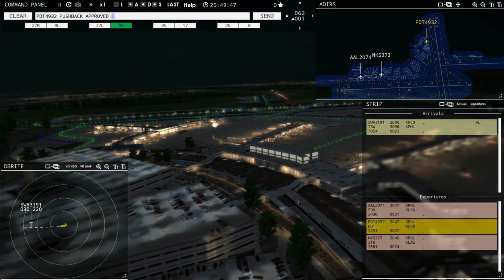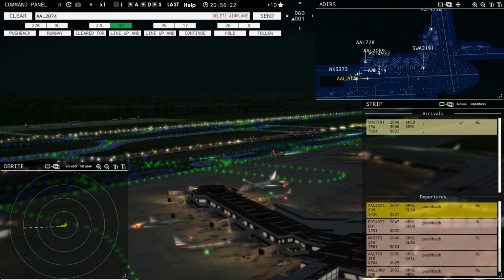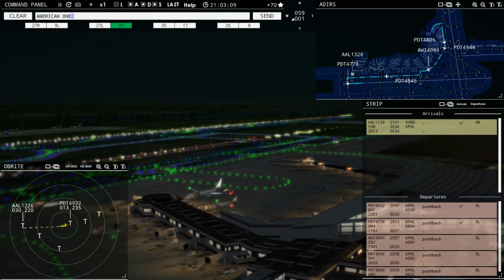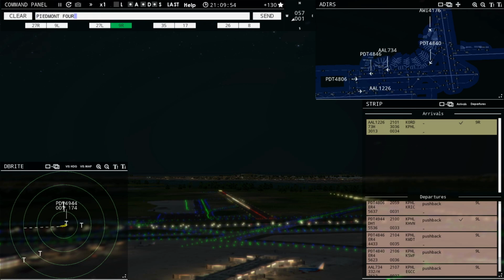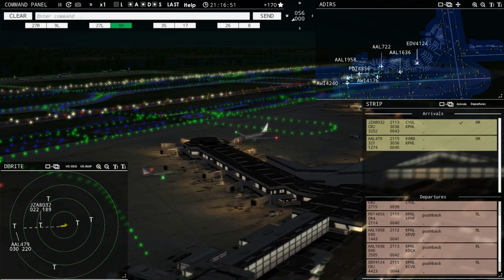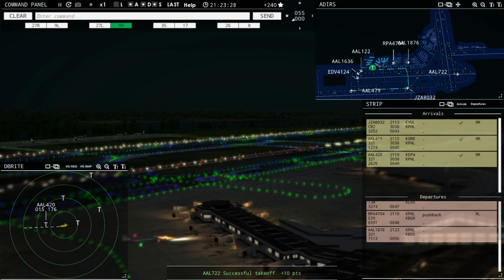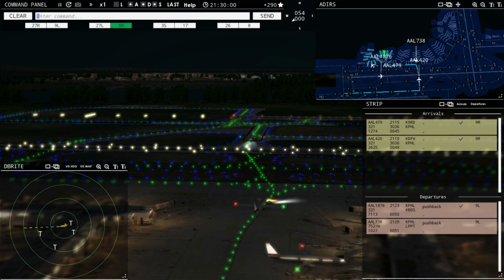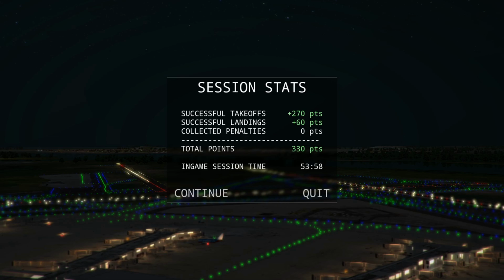Tower!3D Pro | A Nice Calm Night |ATC @ KPHL (Philadelphia International Airport) | EP #3